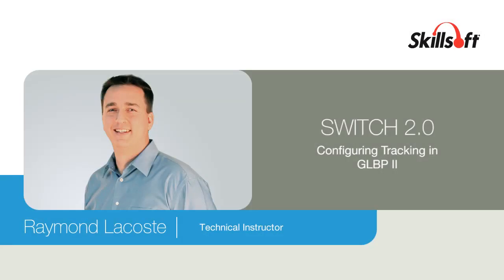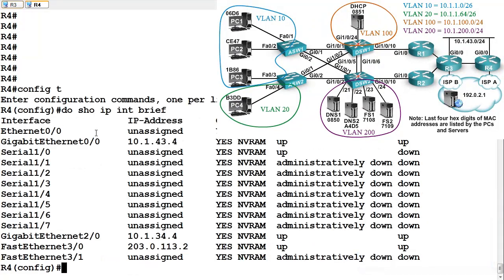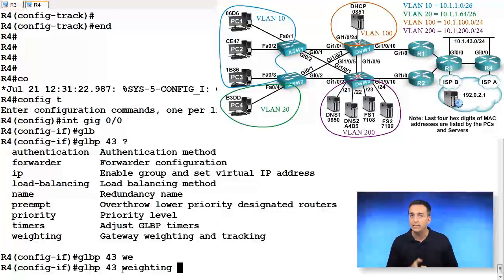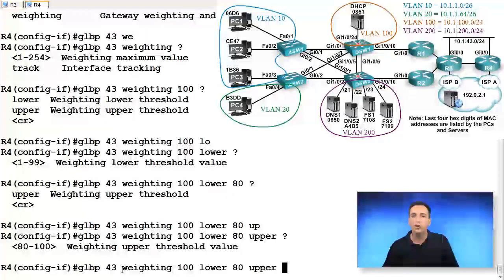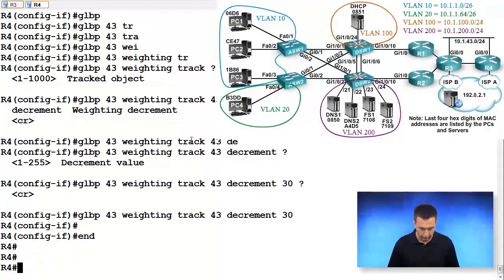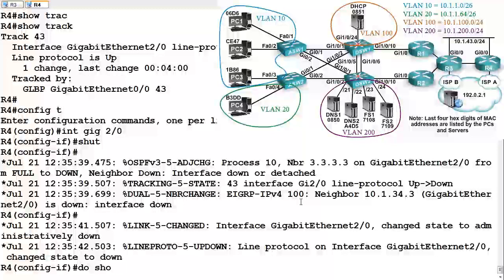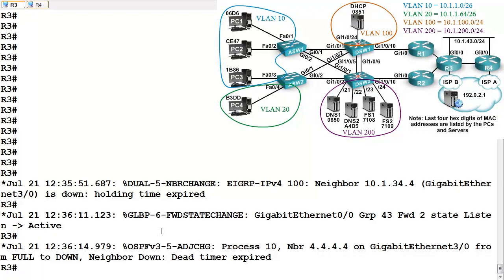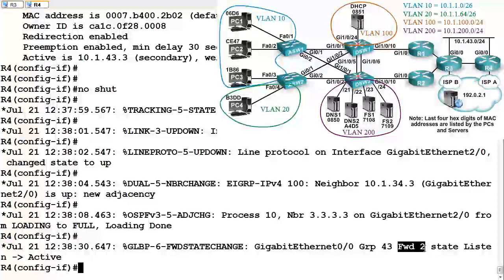27 SWITCH Configuring Tracking in GLBP II